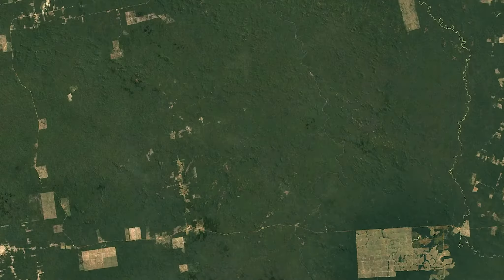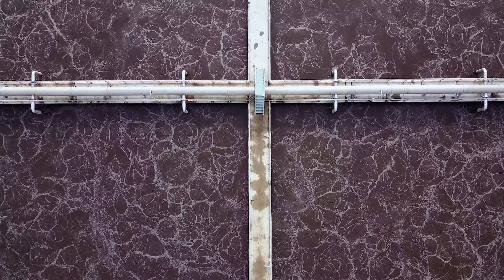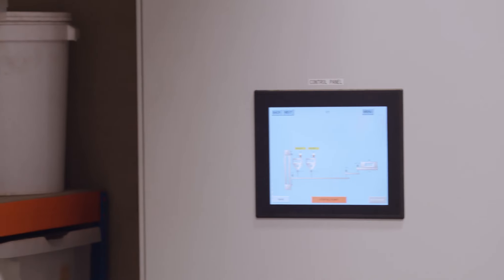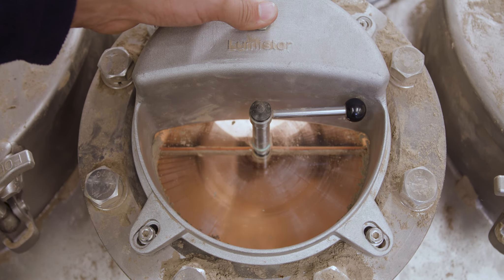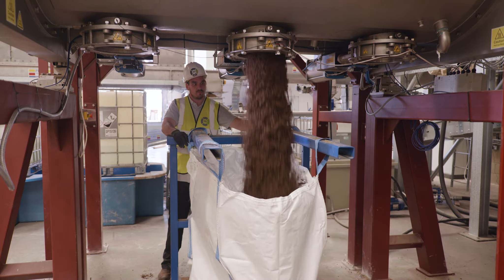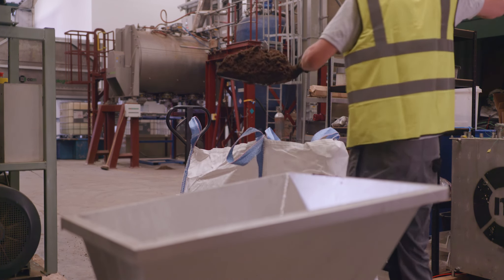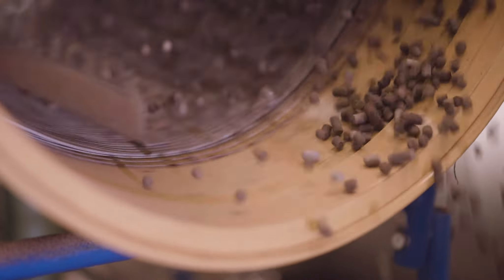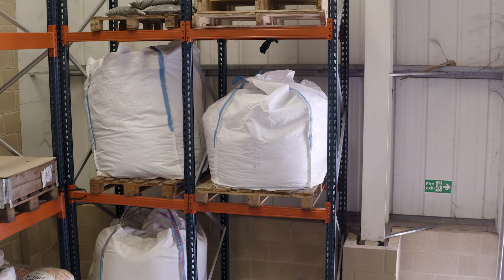CCm Technologies : Turning organic waste into sustainable fertiliser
CCm Technologies are transforming the agricultural supply chain. They recover biological waste streams, such as sewage, food and farm waste - where nitrogen, phosphate and potassium are in abundance - and combine it with captured carbon, to create the world’s most sustainable fertiliser.